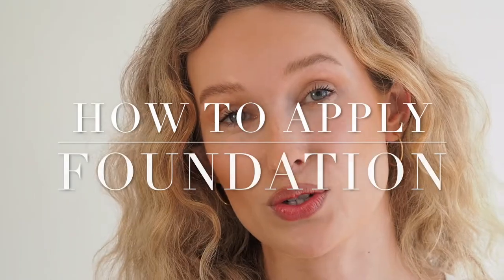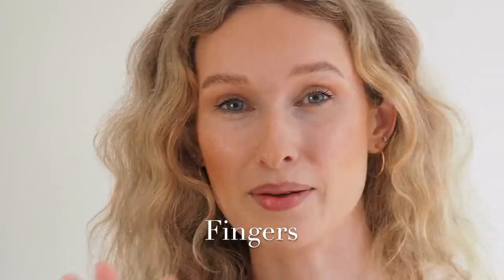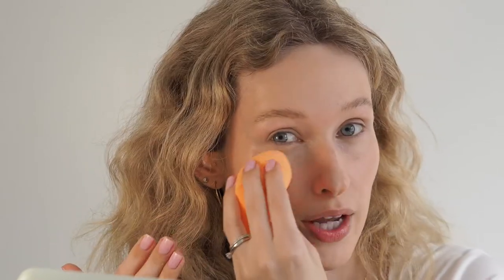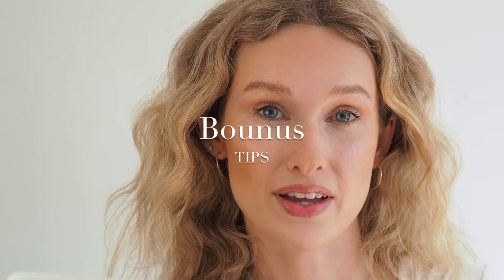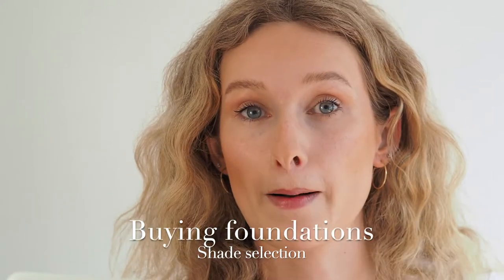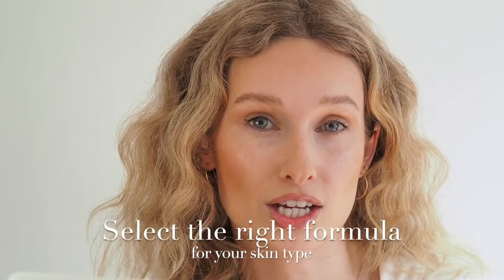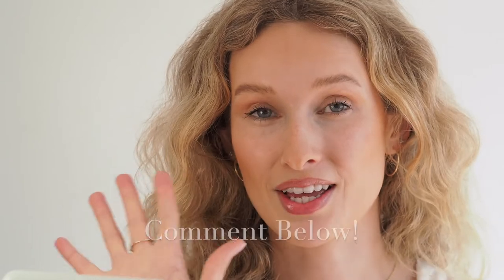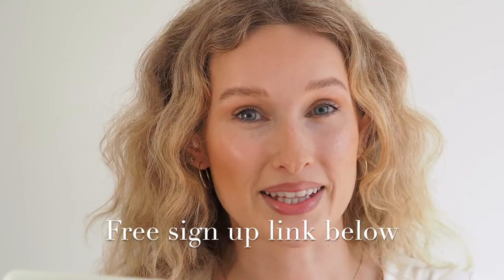How to apply foundation - 3 ways | Leticia Bishop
As a professional makeup artist with over nine years of experience, I showcase three different techniques for applying foundation in this video. Watch until the end for a few added bonus tips and some helpful hints along the way.

*FREE MINI-COURSE*
5 Days of my ultimate beauty lessons - you must learn!

Time Stamps
0:00 - Intro
0:42 - No Rules & Tips
3:15 - Method 1 (Makeup Brush)
8:03 - Method 2 (Makeup Sponge)
12:28 - Method 3 (Fingers)
14:05 - Bonus Tips
16:37 - Outro

Enjoy the video’s?? I appreciate you being here! If you'd like to further support, here are a few ways
Screenshot your fave part & share on IG stories tagging @leticiabishop
Share the channel link with a friend..

Leticia xoxo